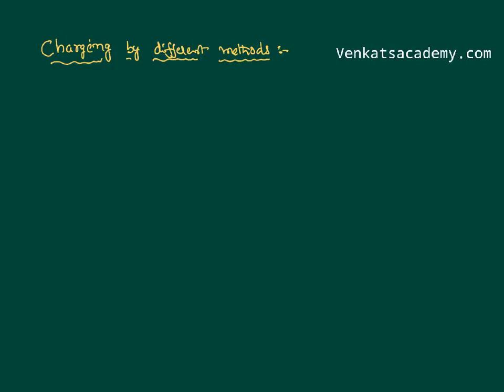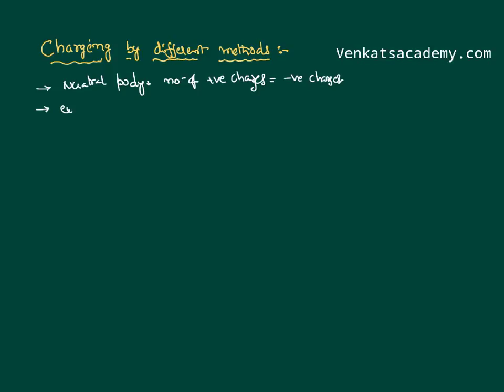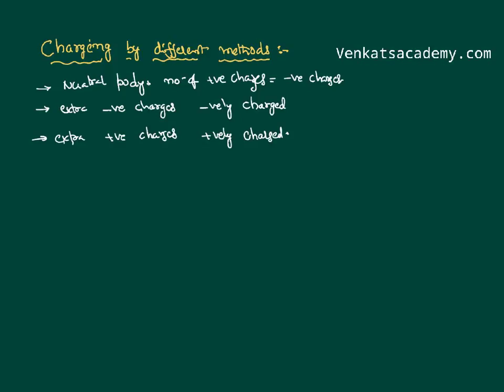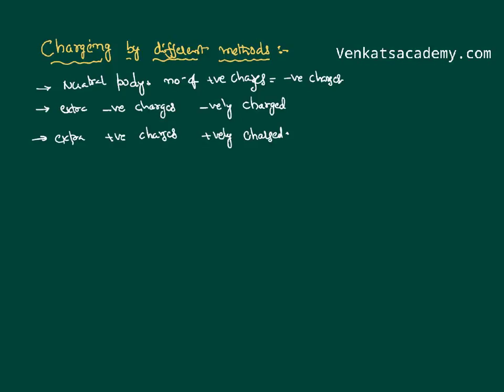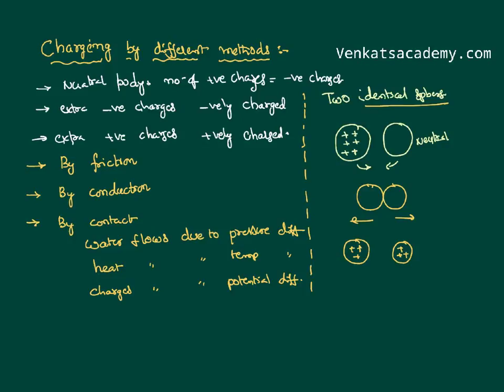Methods of Electric Charging of a body : Electric Charges and Field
Methods of Electric Charging of a body : We can charge a body by different methods like friction, conduction, by contact and by induction. During charge by friction, electrons are transferred from one body to other andin the case of constract, there is flow of electrons and in the case of induction, charging happens without contact.

0:00 Introduction
1:20 charge by friction
2:00 charge by conduction
3:00 charge by induction